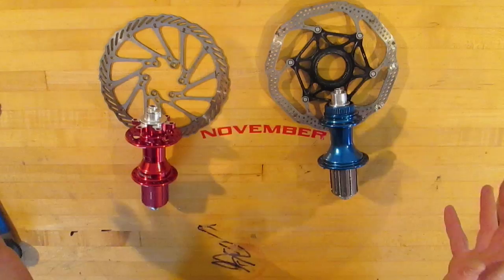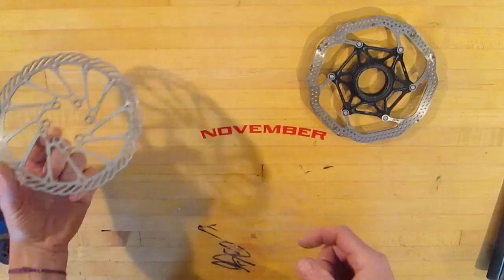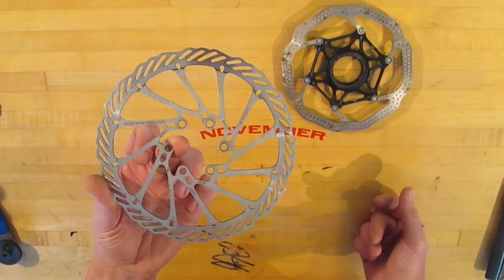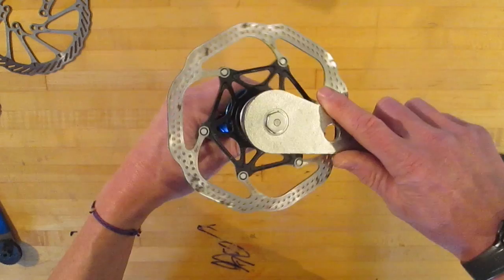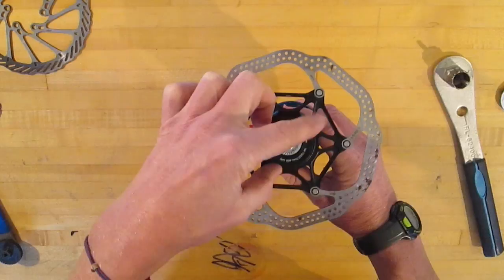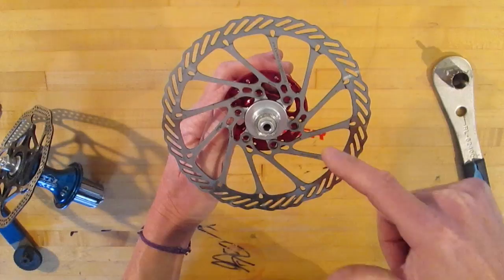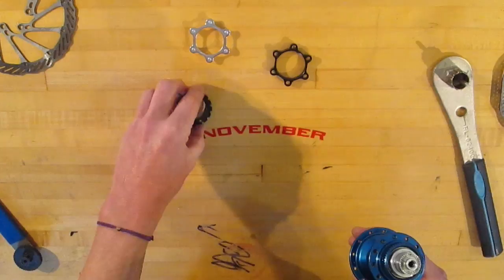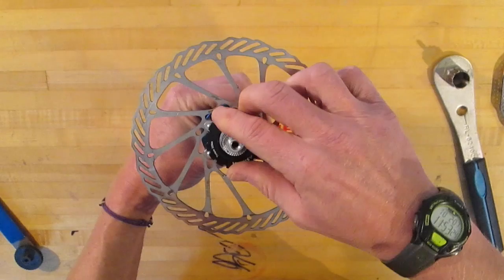November Bicycles - 6 bolt and center lock rotors demystified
What are the different types of disc brake rotors, what are the strengths and weaknesses of each, how do you attach them, and how do you adapt them